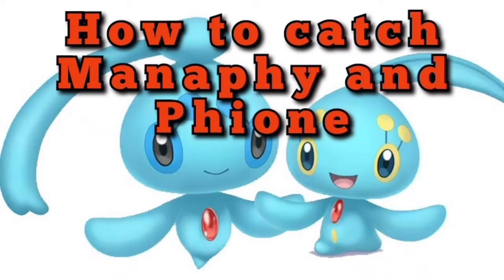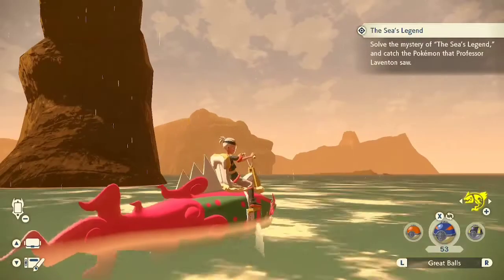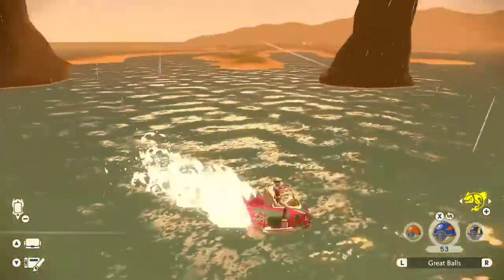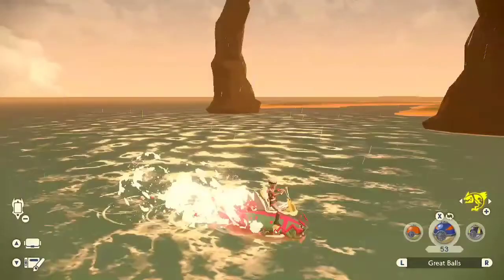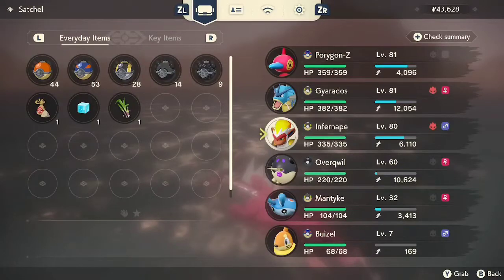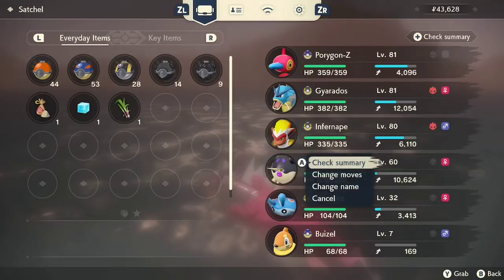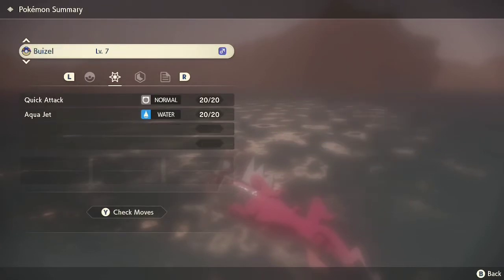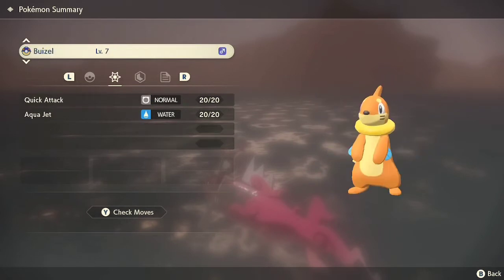Pokemon Legends Arceus - How to catch Manaphy and Phione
QUick breif video on how to catch Manaphy and Phione.